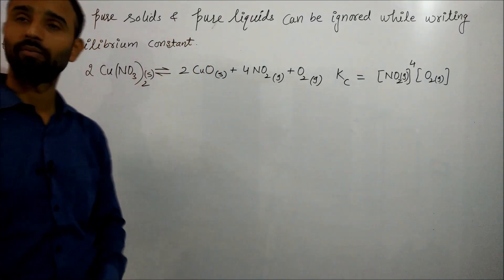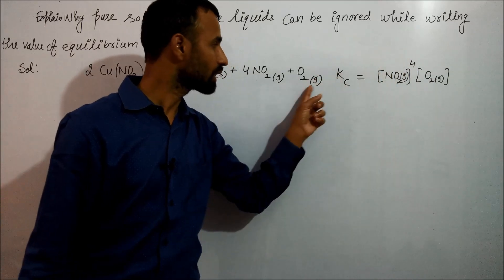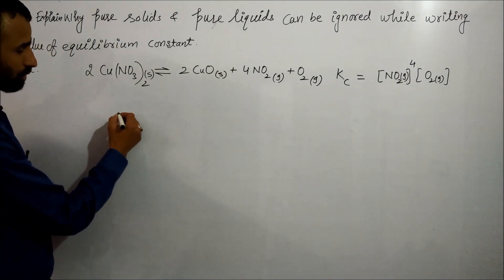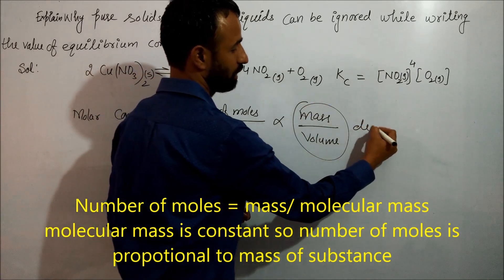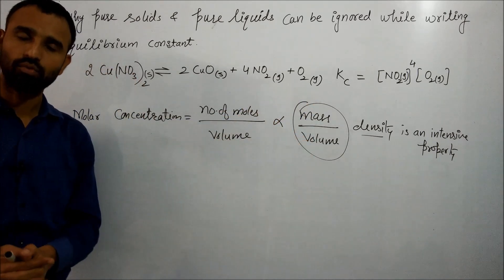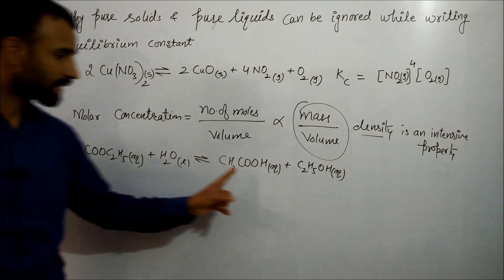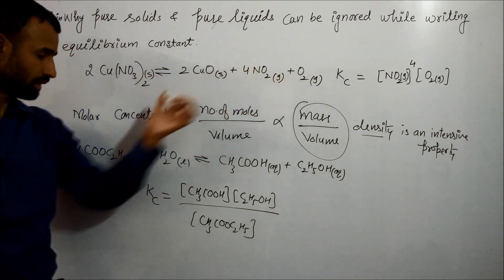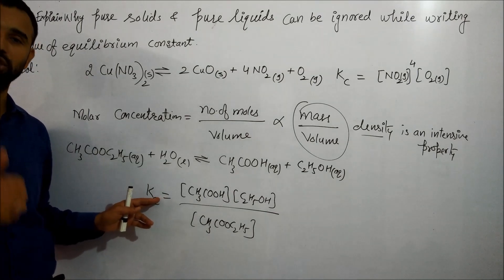Pure solids & Pure liquids can be ignored while writing expression for equilibrium constant Kc / L4A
chemistrygyanacademy In this video you will come to know why we ignore the concentration of pure liquids and pure solids and taken as unity while writing expression for equilibrium constant kc .